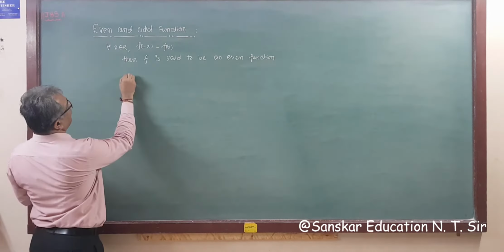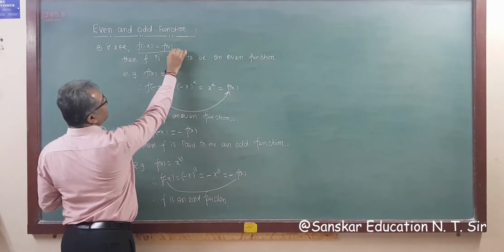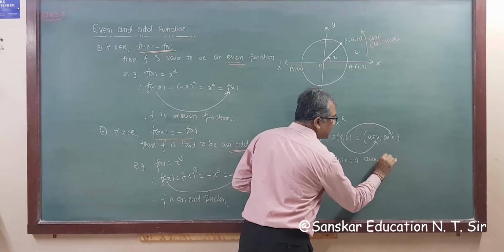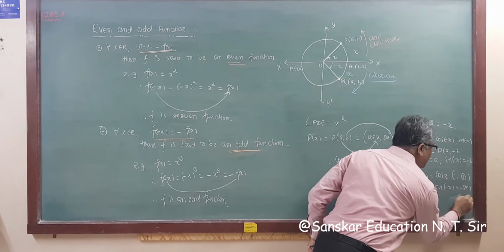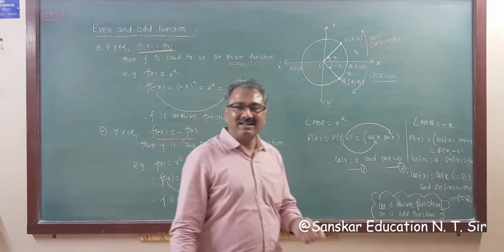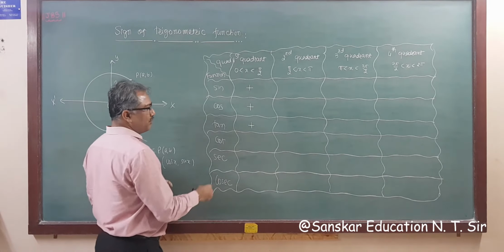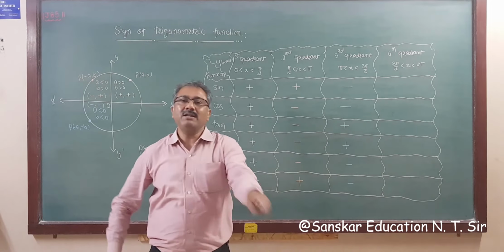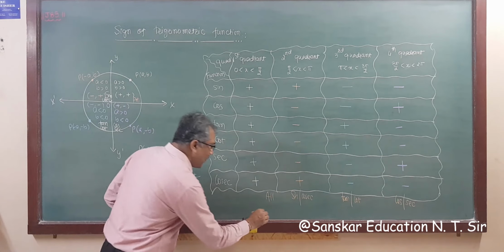CLASS 11 LEC 18 MATHEMATICS TRIGONOMETRY GSEB/CBSE NT SIR